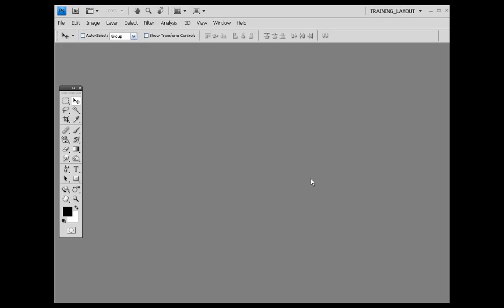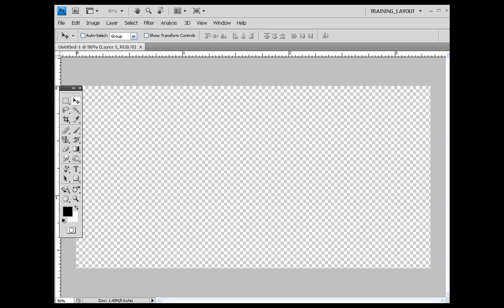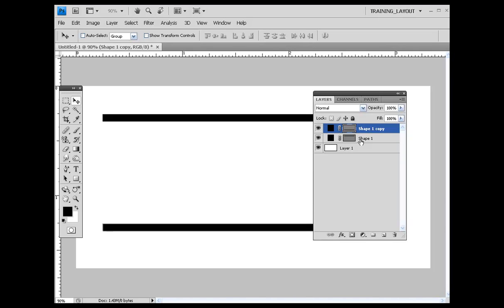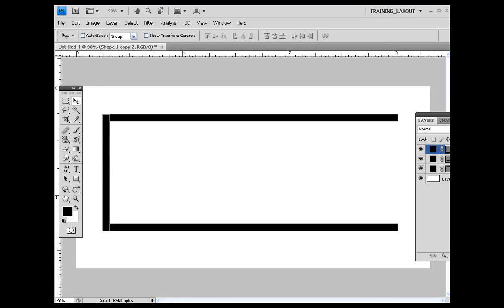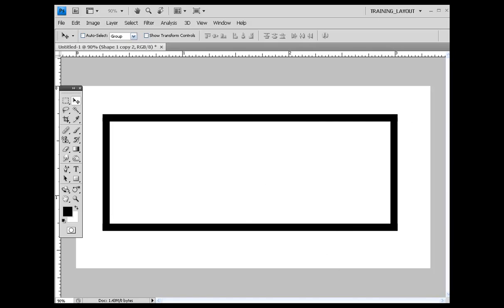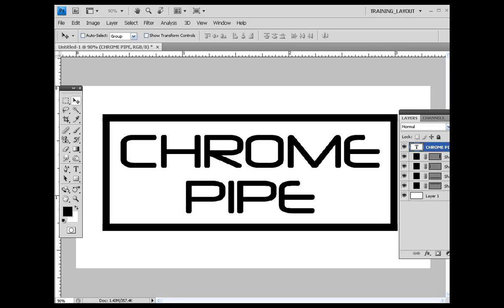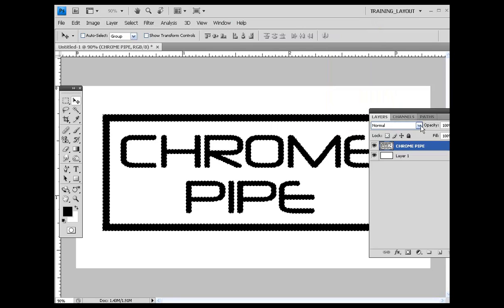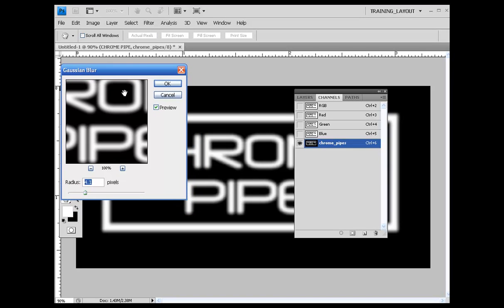Creating Chrome in Photoshop Learn Photoshop, Photoshop Tutorials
In this photoshop tutorial you will learn how to draw and create chrome. See link above for full details.